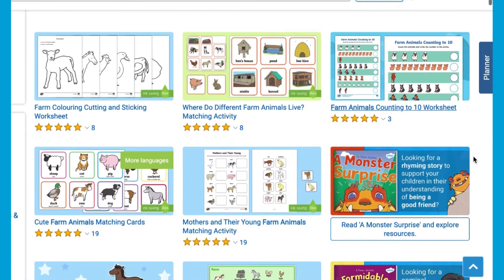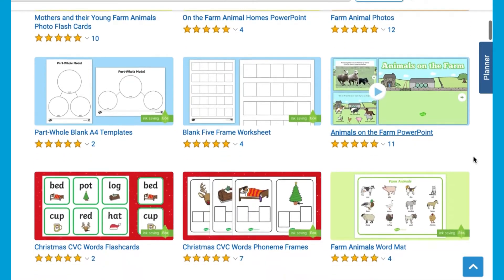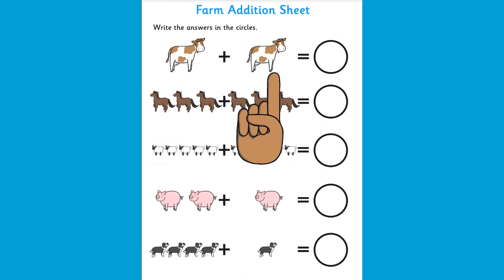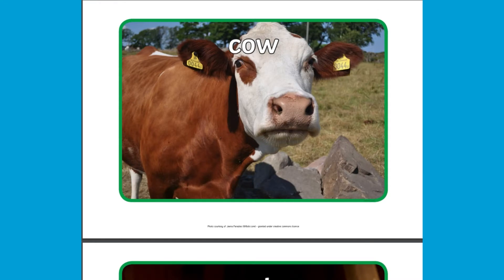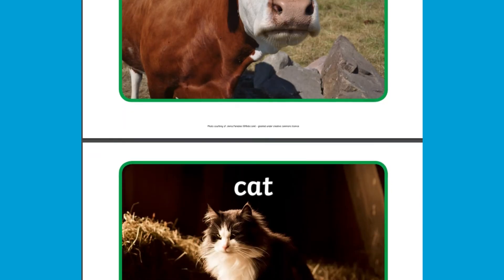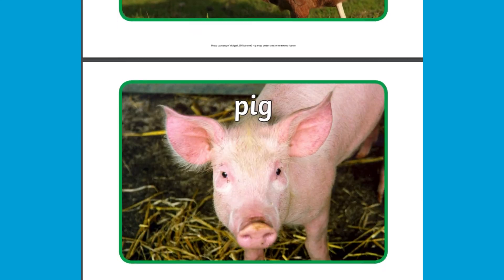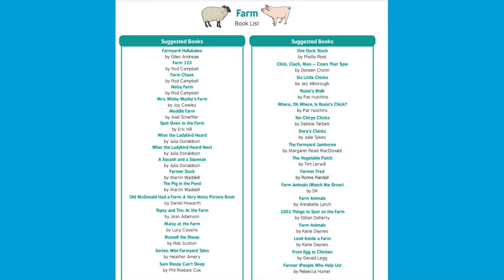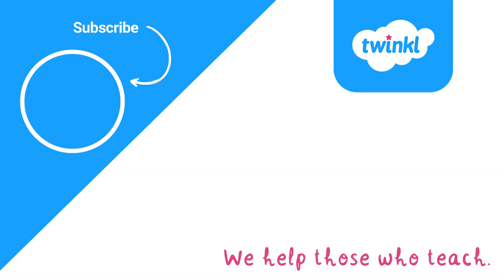Farm Themed Activities for Kids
We hope you enjoyed this video about frm themed activities for kids.

The Twinkl team upload videos regularly Monday to Friday with tips for teachers, homework help guides and home learning support for parents.